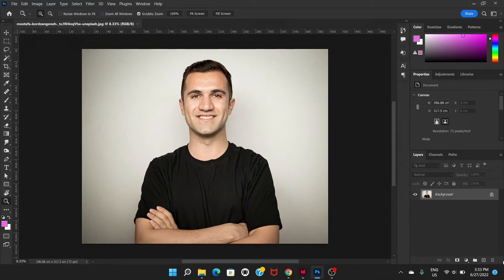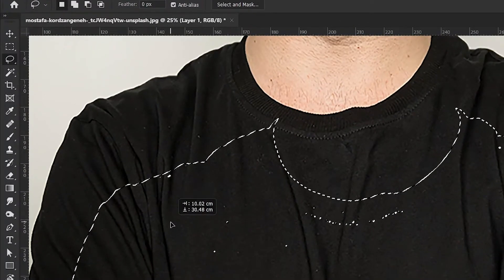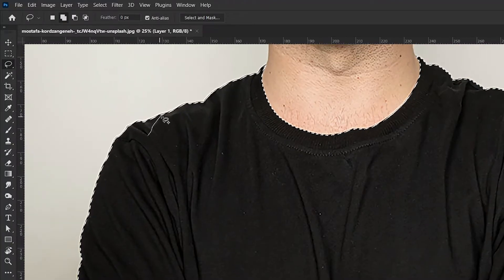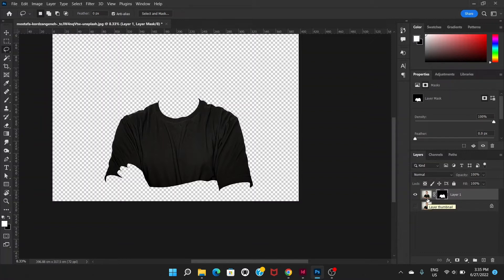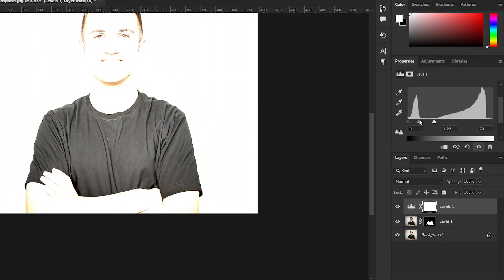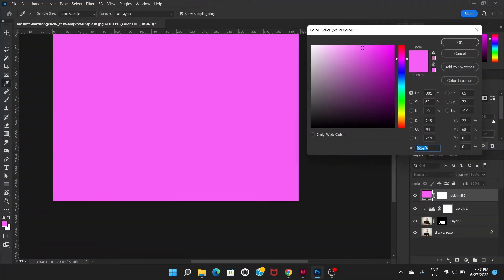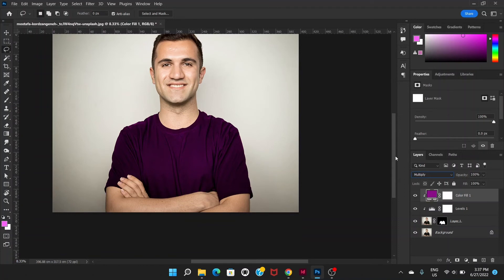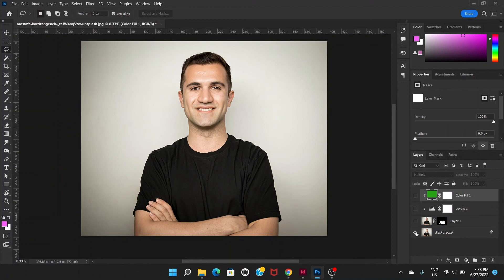How to Change the color of a black shirt in Photoshop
Here's how you can change the color of a black shirt in photoshop.